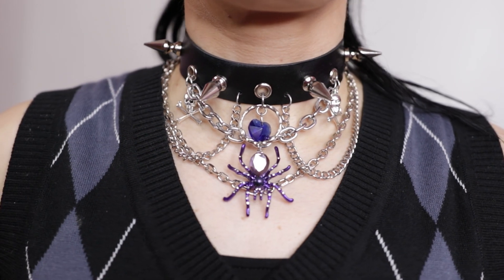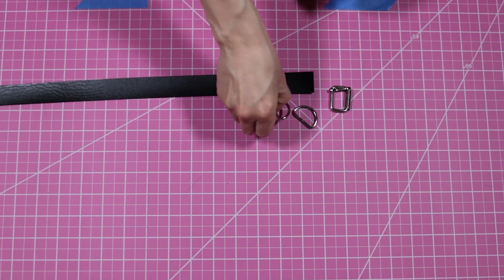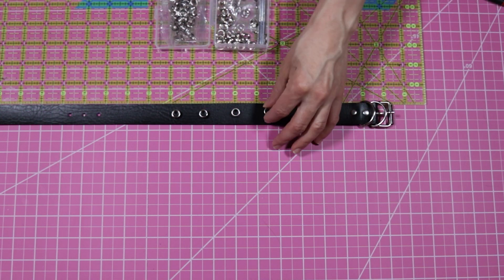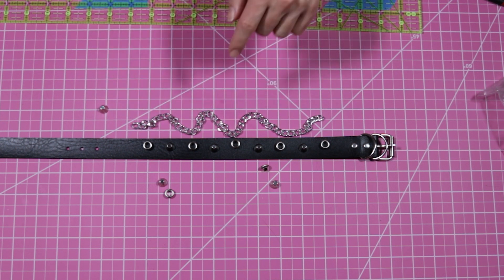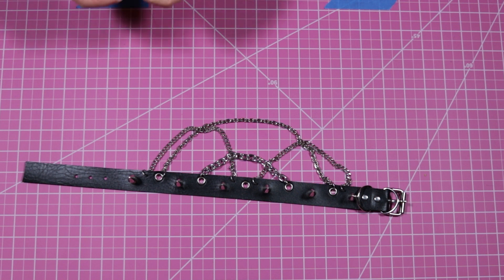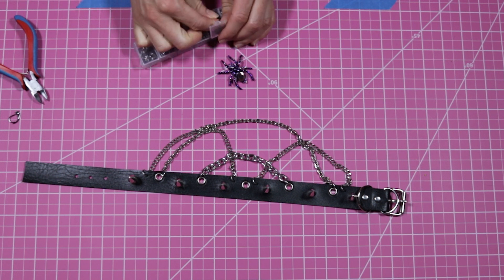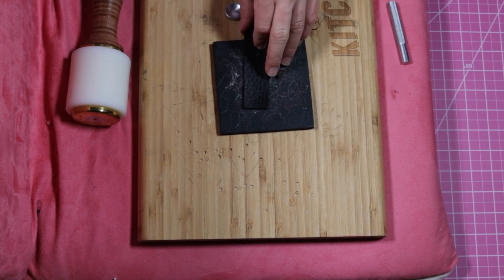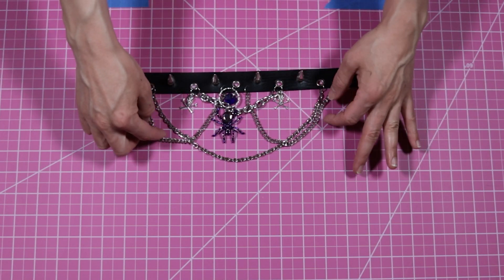Goth Choker DIY | Make a chain choker with me!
Choker supplies:

Choker DIY | Make a chain choker with me!